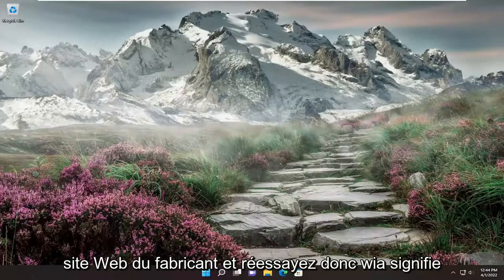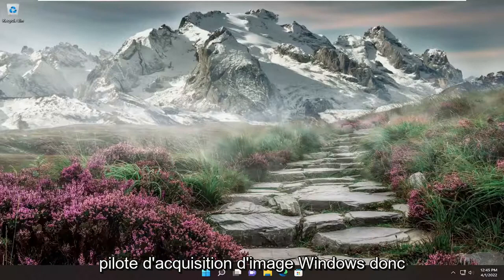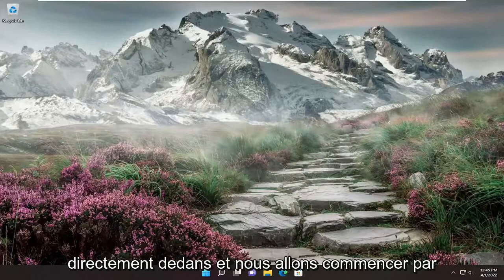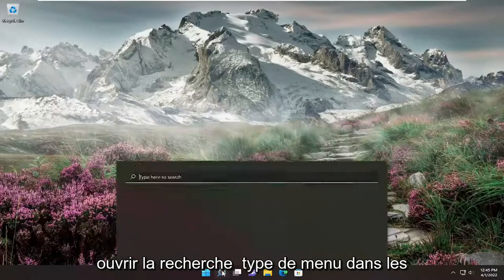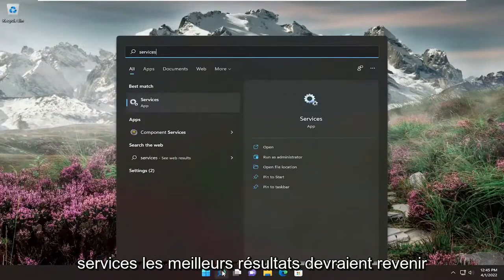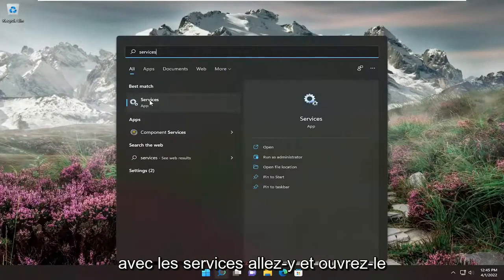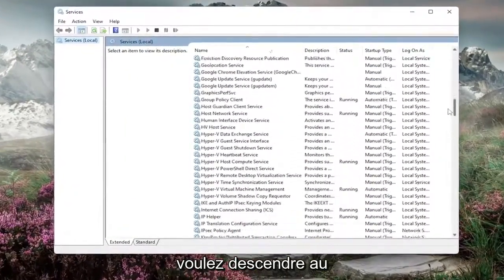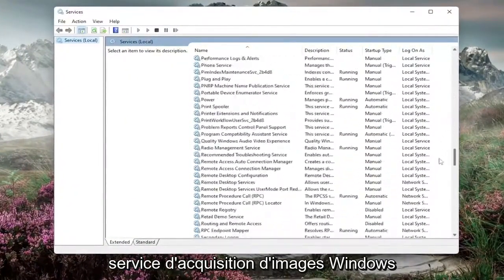[FIXÉ] Vous avez besoin d’un pilote WIA pour utiliser cette erreur de périphérique sous Windows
Comment réparer l'erreur d'analyse Windows WIA dans Windows 11/10 [Tutoriel]

L'erreur du scanner WIA est un problème lié au scanner, mais vous pouvez également obtenir la même erreur lors de l'utilisation d'une imprimante. Le message d'erreur complet indique "Vous avez besoin d'un pilote WIA pour utiliser ce périphérique. Veuillez l'installer à partir du CD d'installation ou du site Web du fabricant et réessayer ».

Problèmes abordés dans ce tutoriel :
Erreur de numérisation WIA hp
Erreur du scanneur WIA
erreur d'analyse Windows WIA hp
erreur de numérisation hp WIA

Le service d'acquisition d'images Windows permet aux scanners et autres périphériques d'imagerie de communiquer avec des logiciels graphiques tels que Photoshop.

Cependant, certains utilisateurs ont déclaré sur les forums que le message d'erreur Vous avez besoin d'un pilote WIA apparaît lorsqu'ils essaient d'utiliser leurs scanners HP ou Canon.

Le message d'erreur complet du pilote WIA indique : Vous avez besoin d'un pilote WIA pour utiliser ce périphérique. Veuillez l'installer à partir du CD d'installation ou du site Web du fabricant et réessayer. Ainsi, il suggère aux utilisateurs de mettre à jour leurs pilotes WIA pour résoudre le problème.